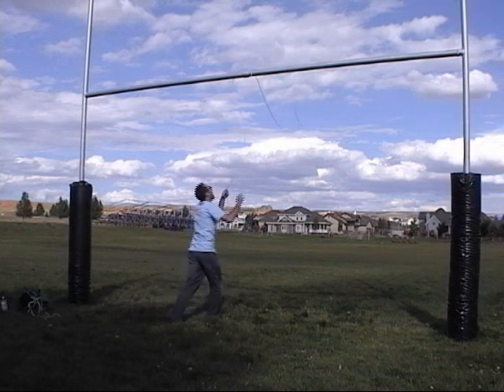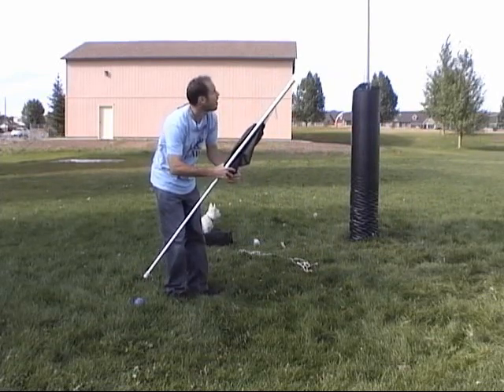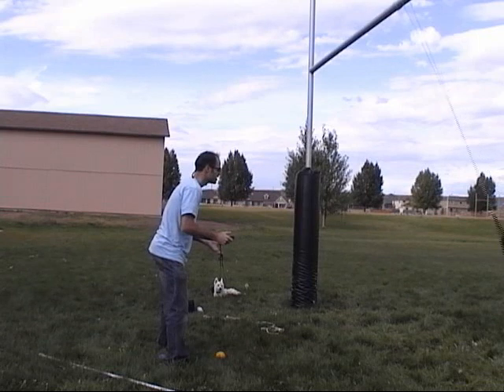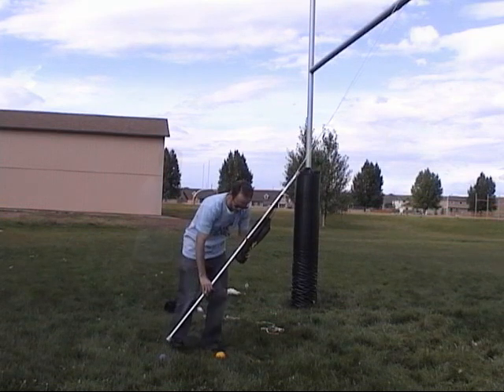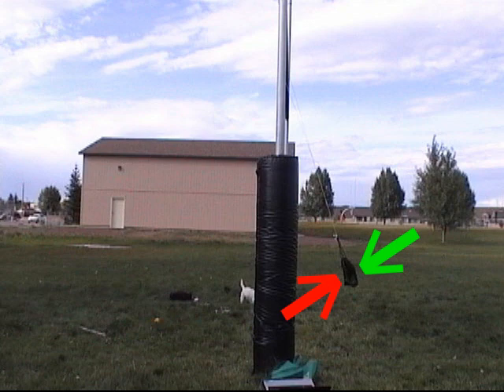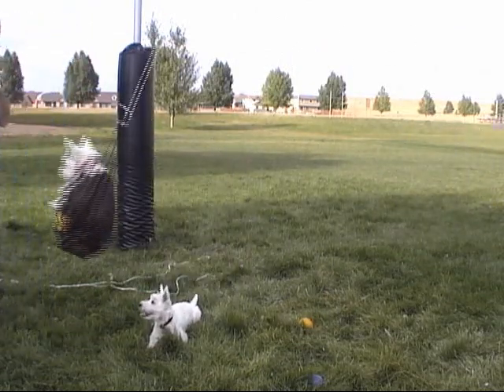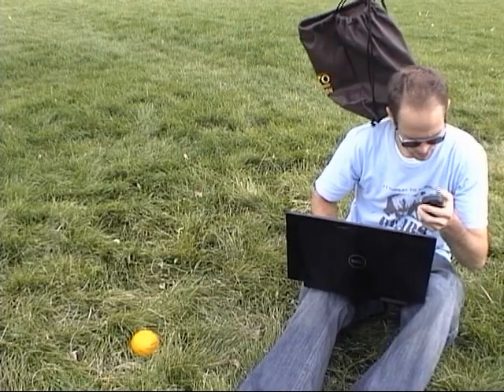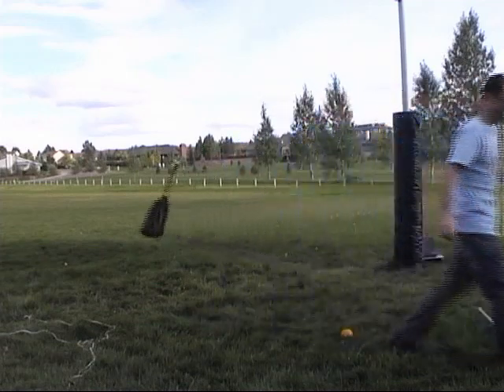Pendulum Demo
If you want to know more about pendulums, and you want to test it out yourself...